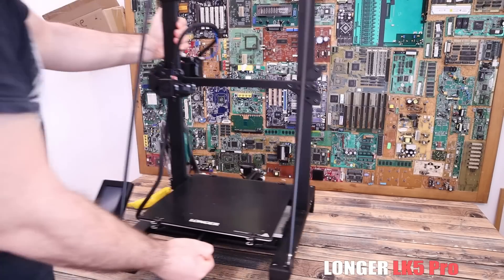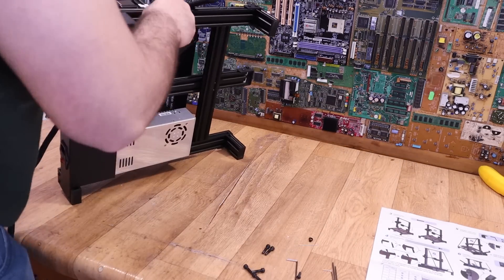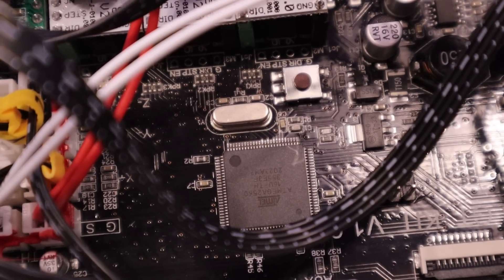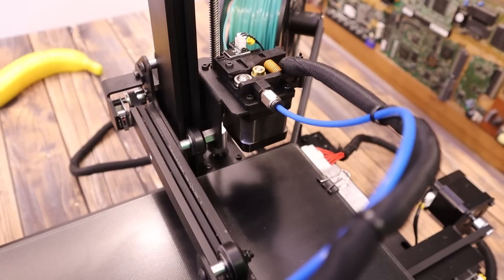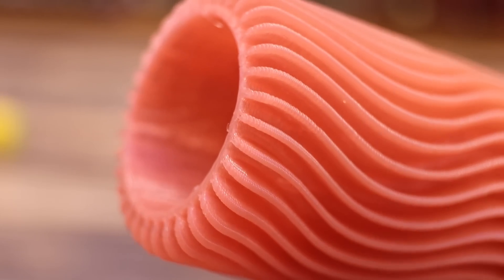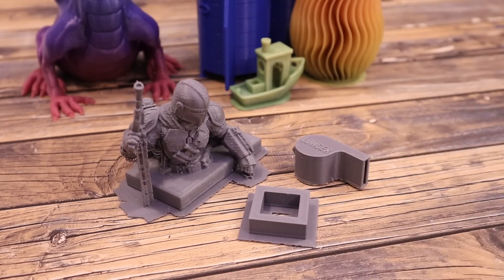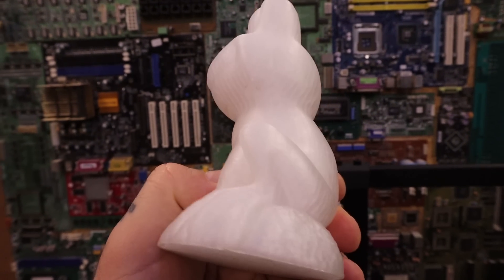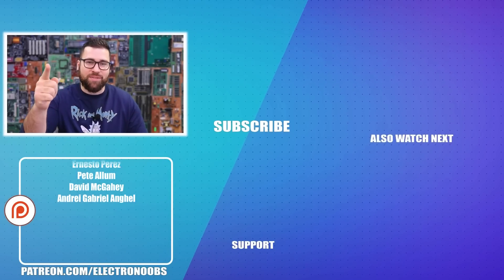Longer LK5 Pro 3D Printer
LK5 Pro US
LK4 US
PLA US
LK4 Pro EU
PLA EU
LK4 Pro Aliexpress